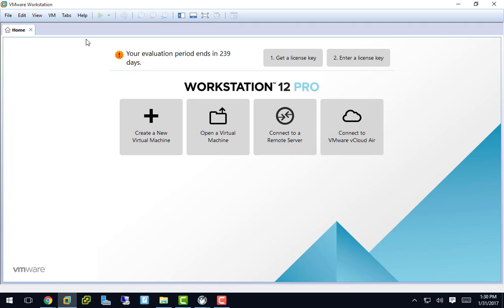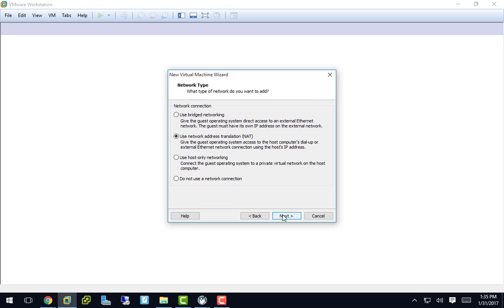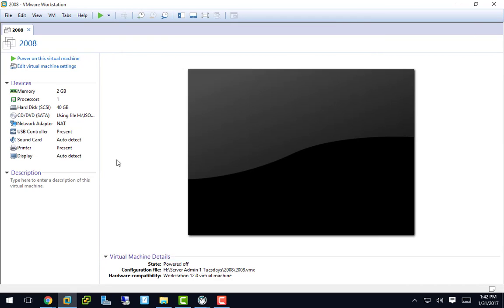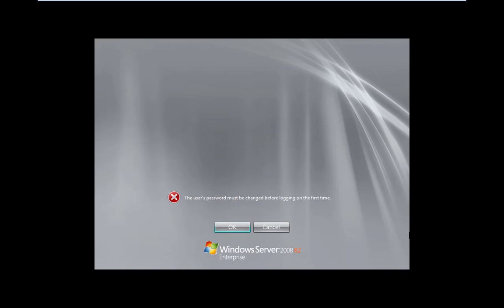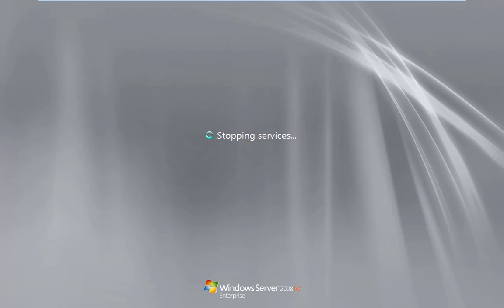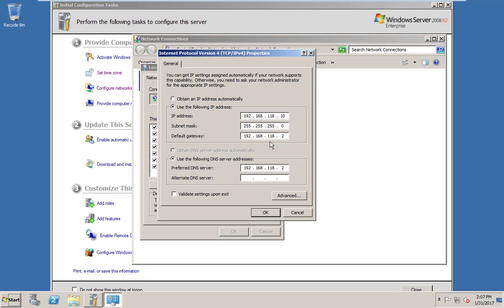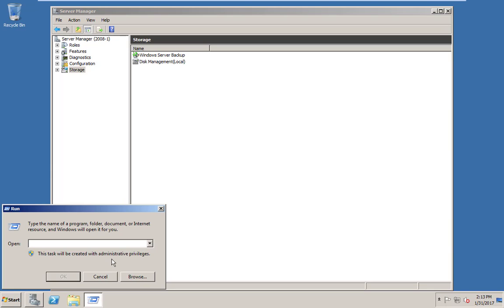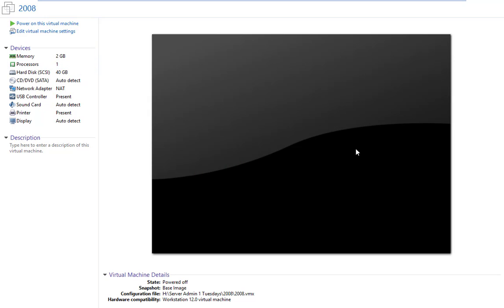Server 2008 R2 Install - UNEDITED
Server 2008 R2 Install